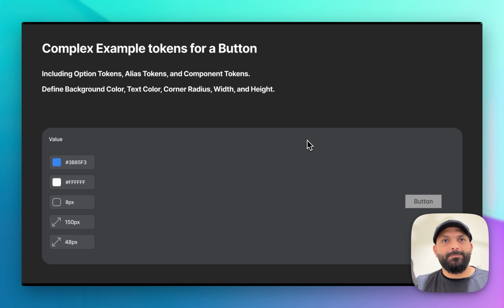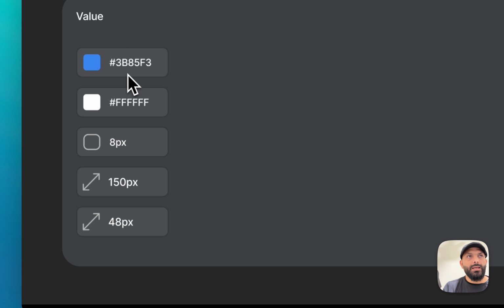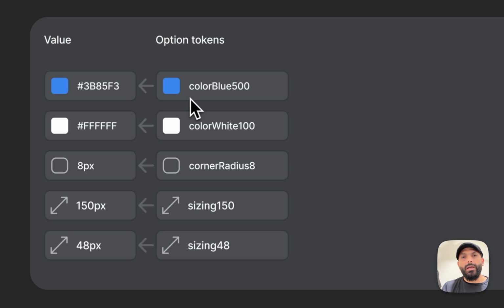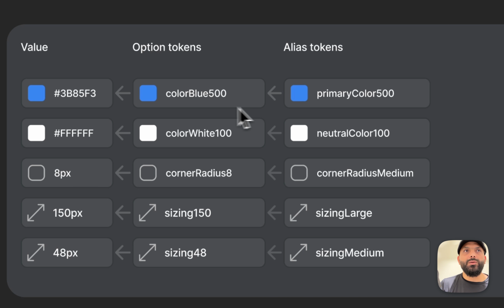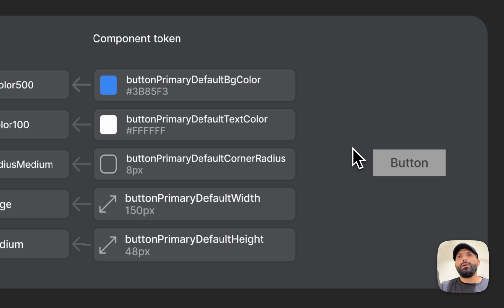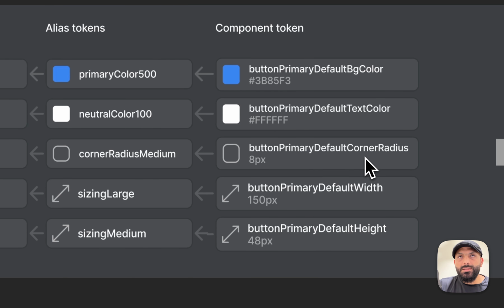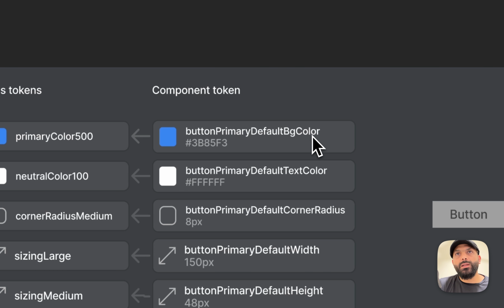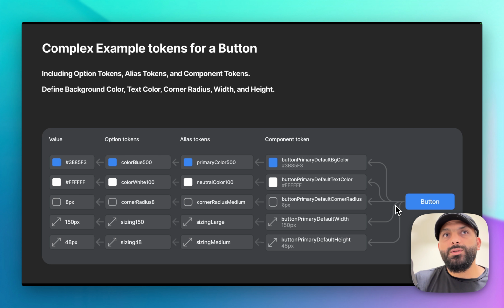Complex example of Component tokens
In this video, you’ll see a more advanced example of linking all variables together.
You’ll see an approach that’s designed to open your mind—showing that naming requires more rational thinking, and how this impacts the total number of variables in the end. Is that a drawback or an advantage?
There’s no one right or wrong way that fits every situation. Each project has its own system.
What matters is that we think together as a team about how many levels of tokens we’ll create and how we’ll name them.